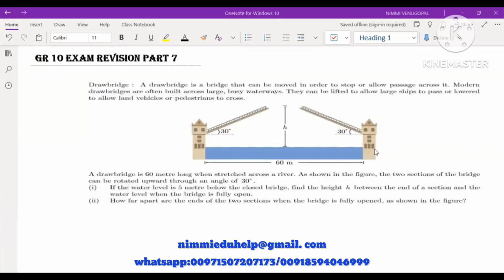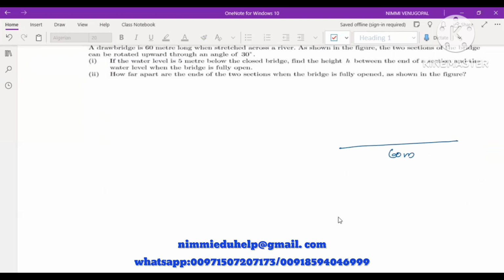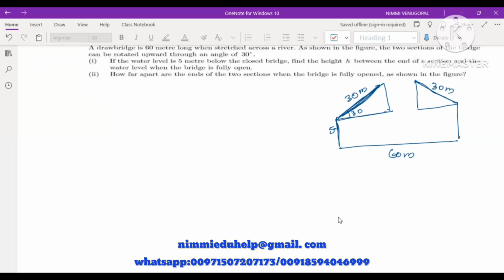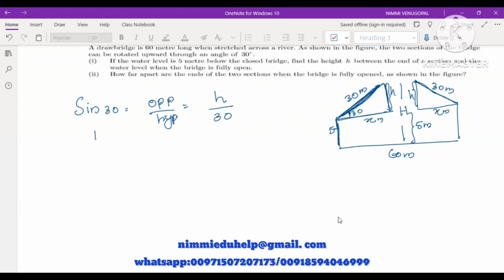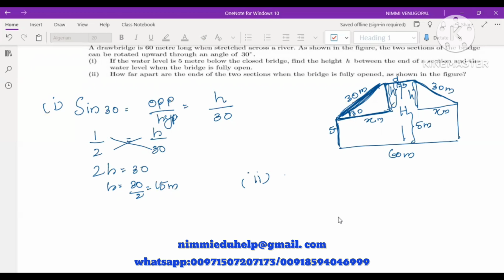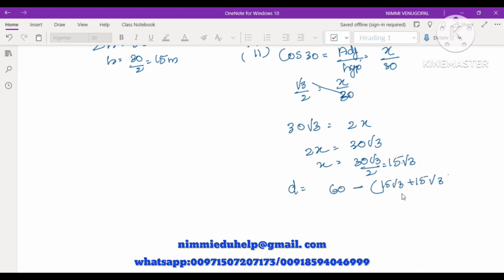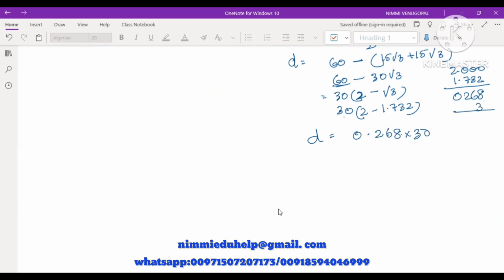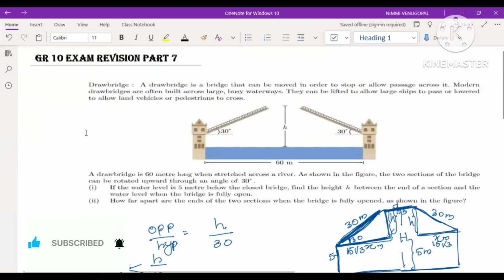Maths Exam Revision Gr.10 -Part 8;IMPORTANT PROBLEMS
A Great Educational Support. Study Maths Friendly, Easly  & Efficiently